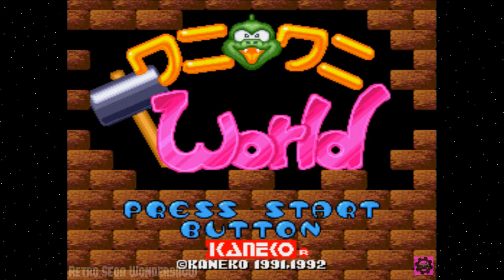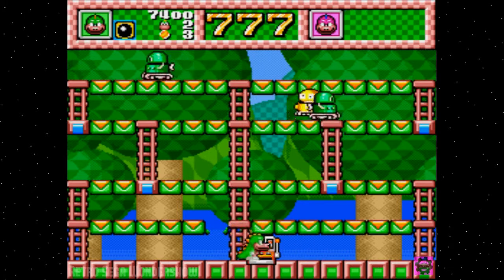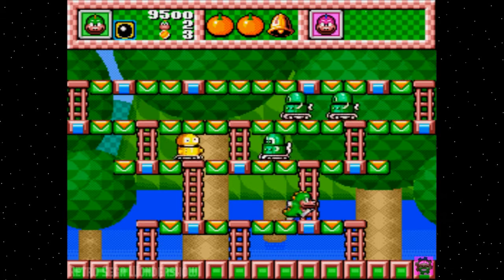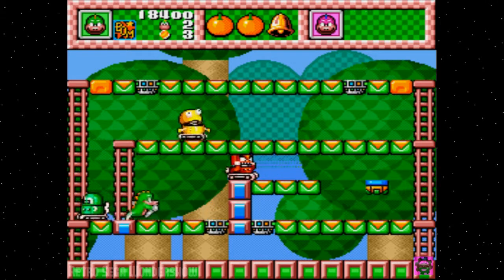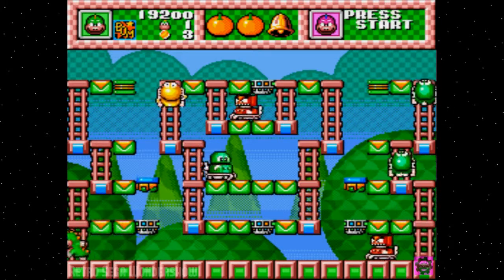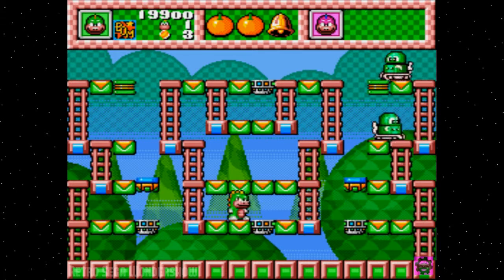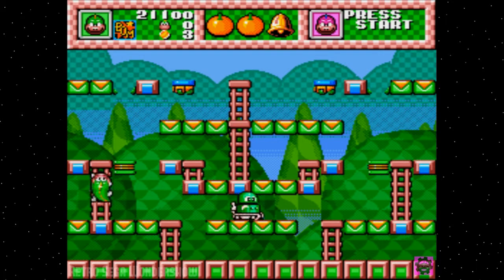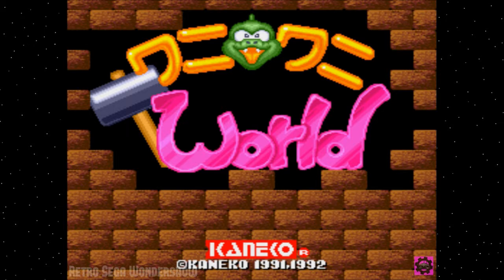[Gen] Lizard Hammer Block Robot Smacker | Wani Wani World Arcade Game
This is Wani Wani World, an arcade-style game from Japan where you play a lizard with a hammer that smacks blocks to create holes for robots to fall into, then you can knock those robots to the platform below where they burst into delicious fruits and candies and all manner of other strange things.